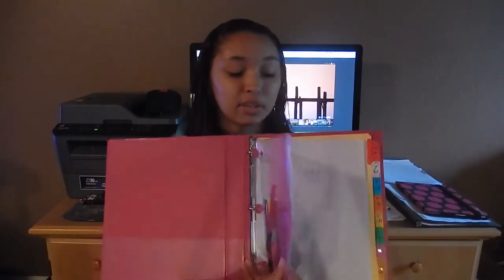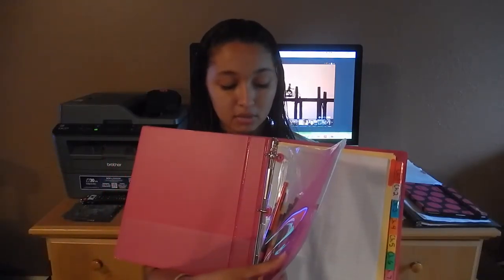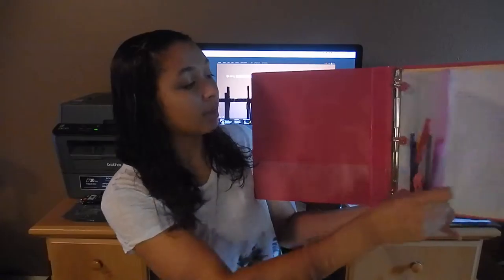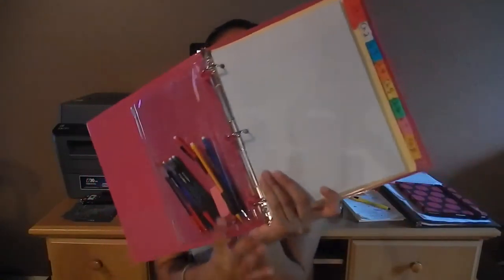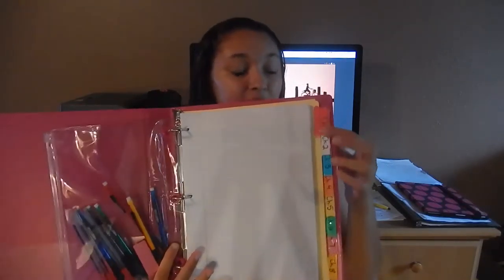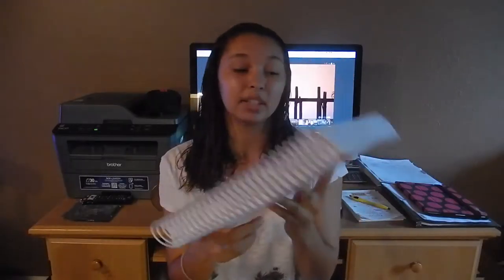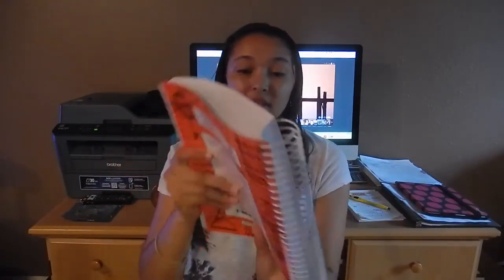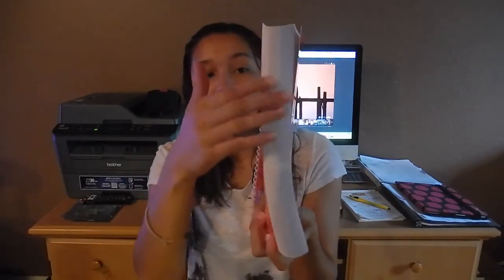What's In My Binder?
Since summer is pretty much over I decided to do a back to school themed video and hope you guys enjoy this video

xoxo,
Hunter